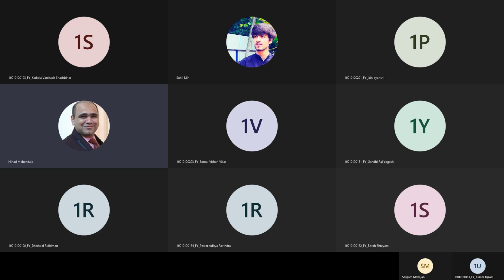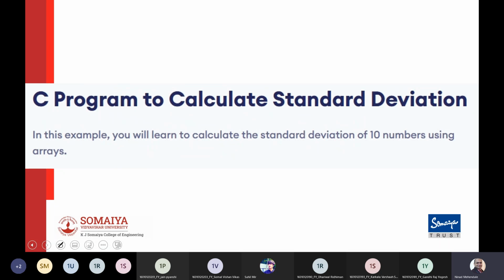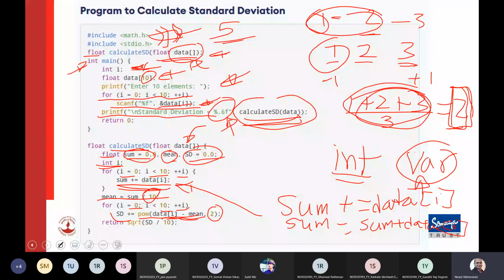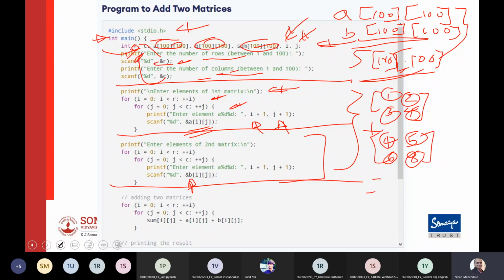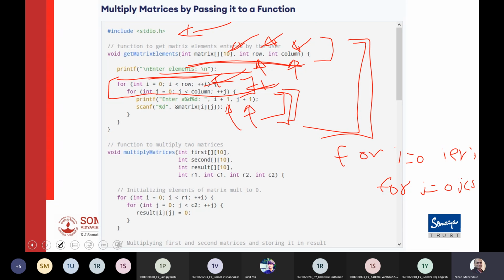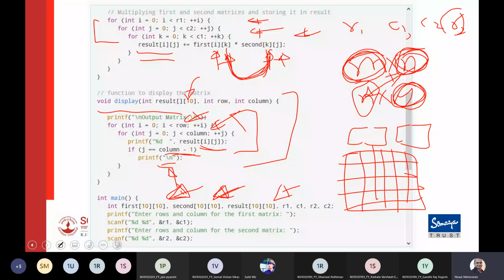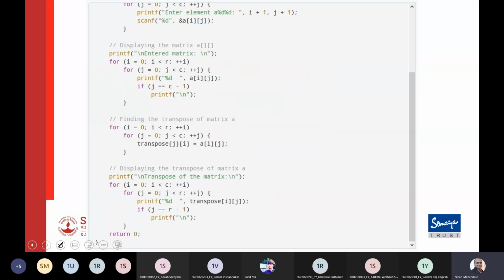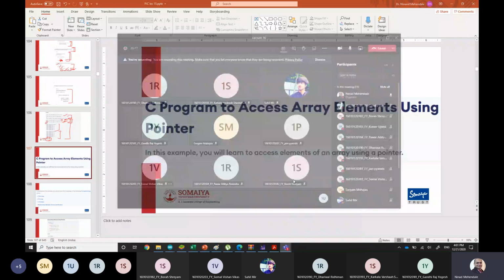PIC lec 16